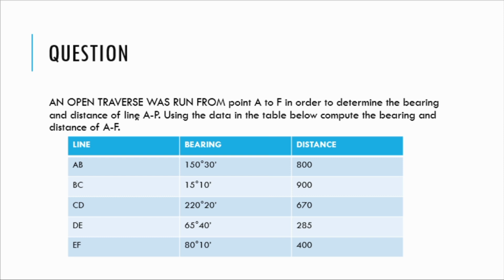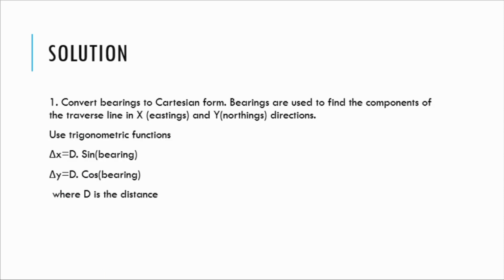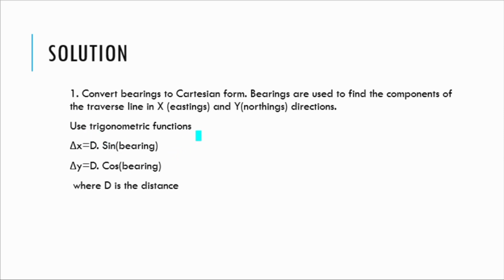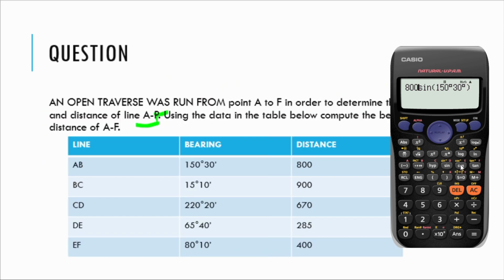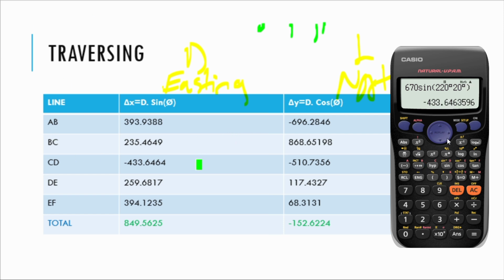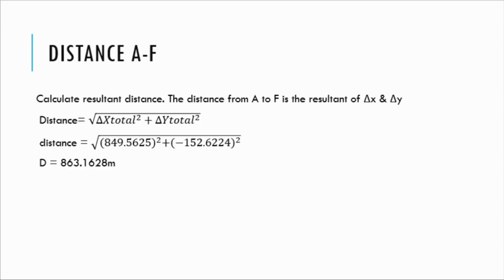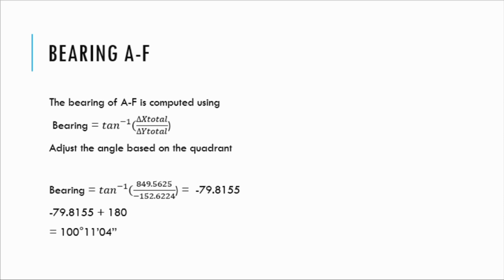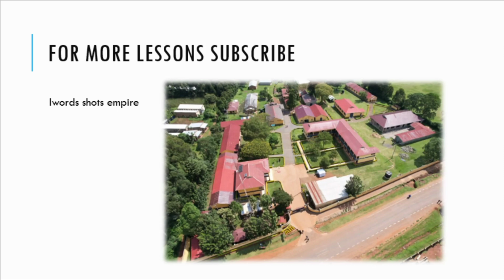Open Traverse bearing and distance calculation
Simple tests in survey 2